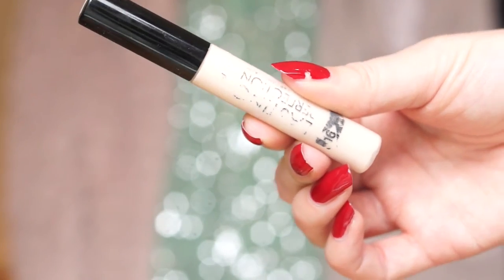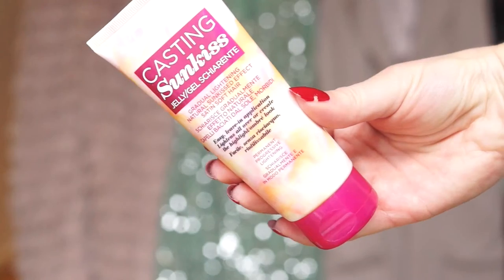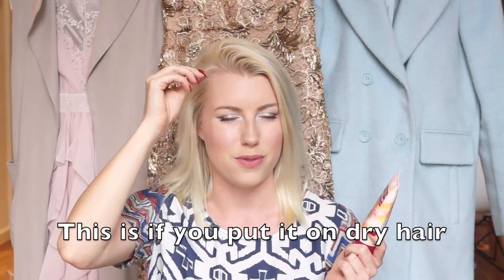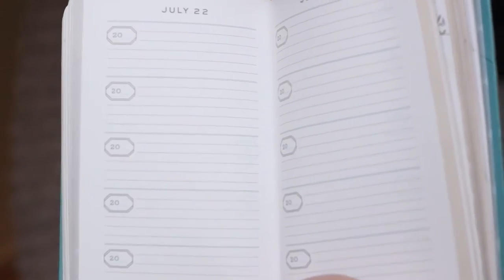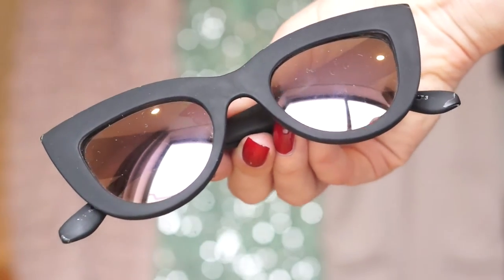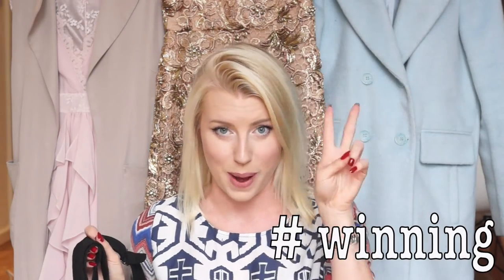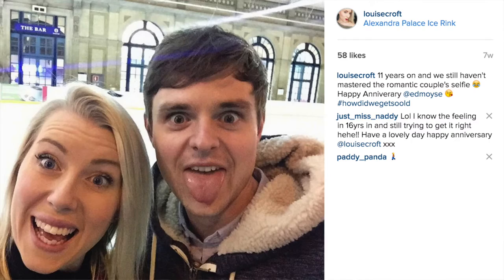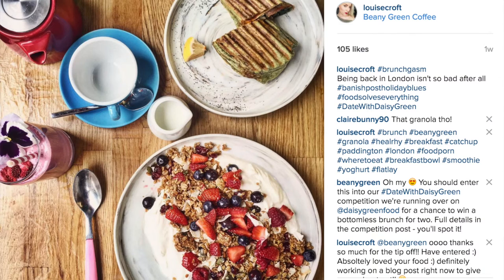March and April Favourites ♡ Pauper to Princess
Welcome to my March & April favourites video! I've decided to do these bi-monthly so hope you enjoy it! I've fallen in love with lots of new beauty products and plenty of other random items too.

Primark Folding Toothbrush
One Line a Day Five Year Diary ↣
How to be a Woman by Caitlyn Moran ↣

❤ What I'm wearing:
↣ Swap shop silk tshirt

❤ Behind the scenes:
↣ Camera Sony a65: (similar)